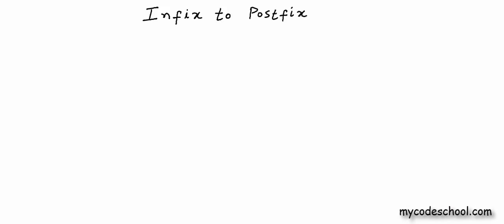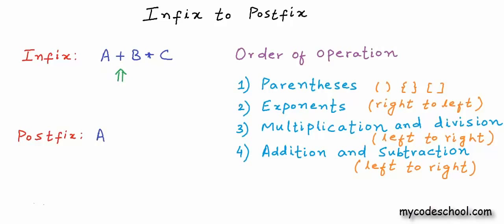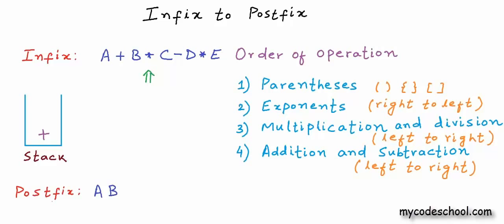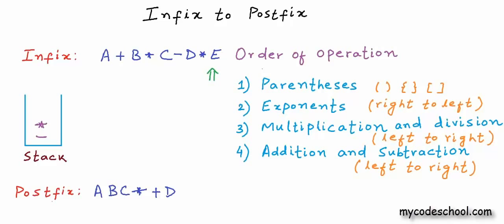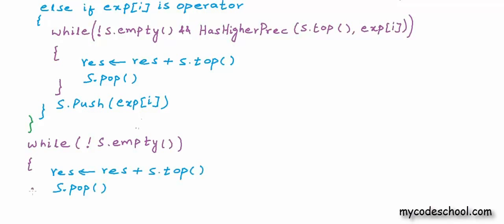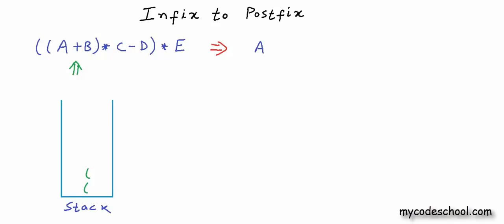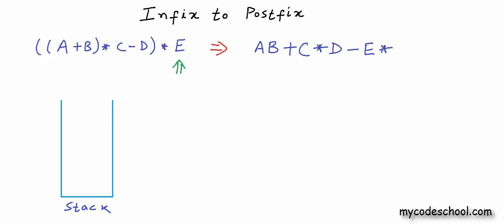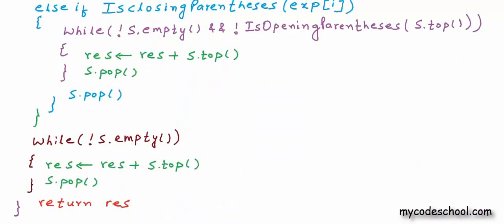21 Infix to Postfix using stack Sp!FF